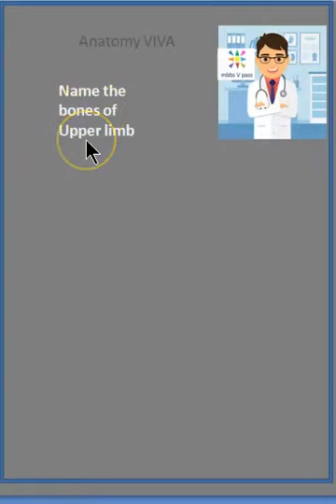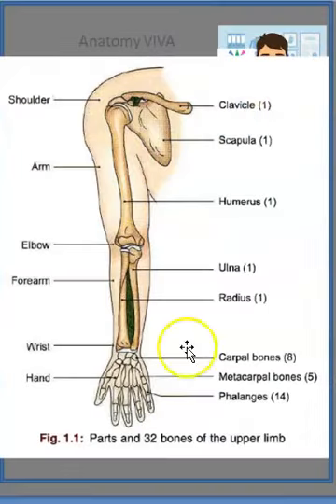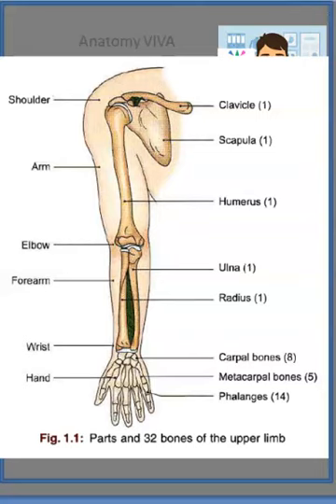Anatomy Bones of upper limb